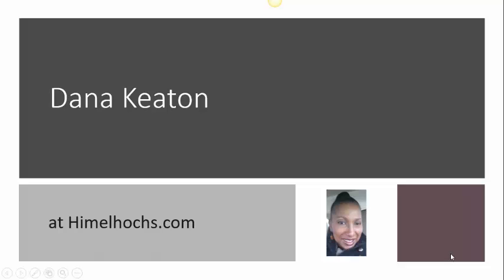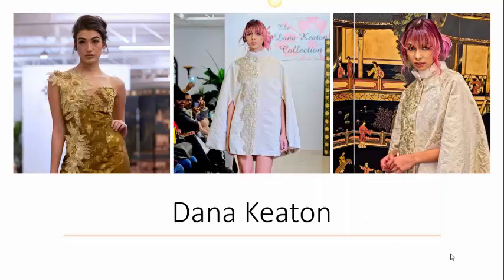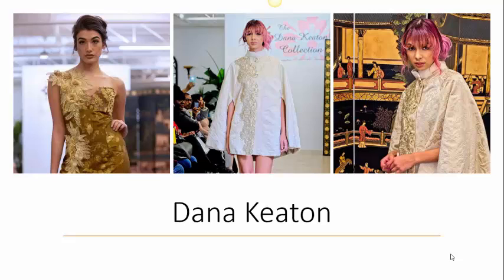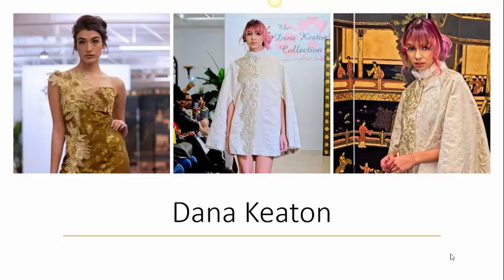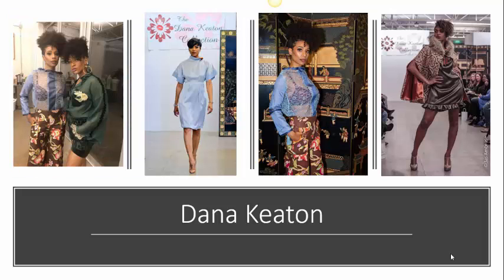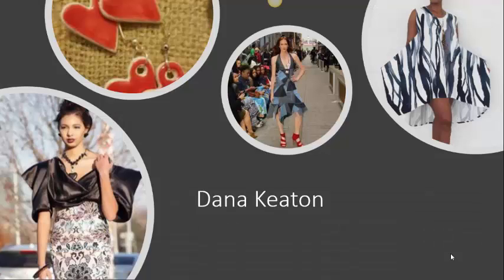Dana Keaton Collection at Himelhoch's Department Store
Come see some of Dana Keaton's beautiful collection at Himelhoch's Department store!